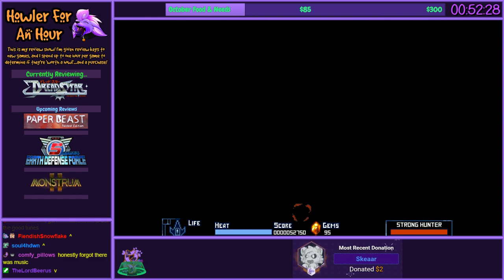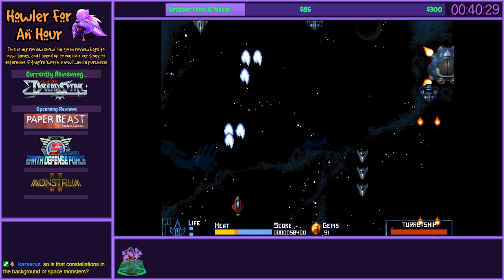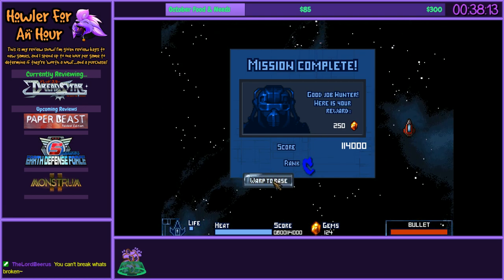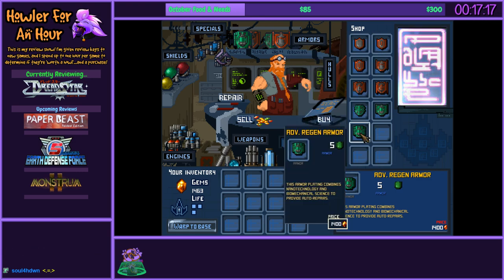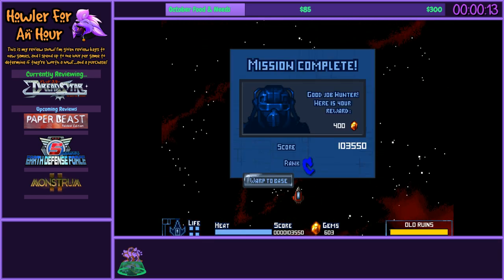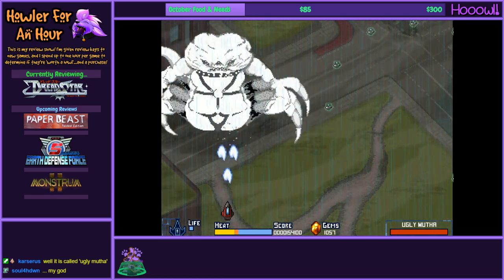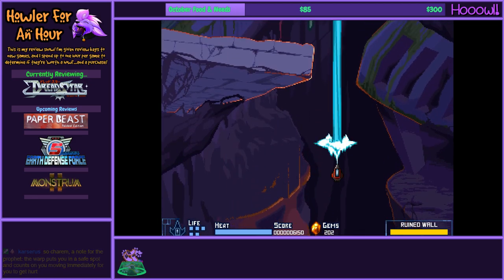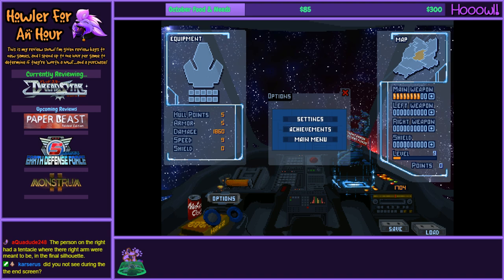Howler for an Hour | DreadStar (Full Playthrough)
This is a perfectly fun shmup romp with its varied levels seeming like a 'best of' concept of different storied shmup tropes. It is a bit short with only 6 stages however, and there is a notable lack of polish at times. (One of the most-constant examples would be how there are not separate volume sliders for SFX and Music, yet the shooting SFX will always overpower the pretty-good music in stages.) This game is ultimately a bit 'by the books', but it can still serve to be a nice little shooter fix for an afternoon.